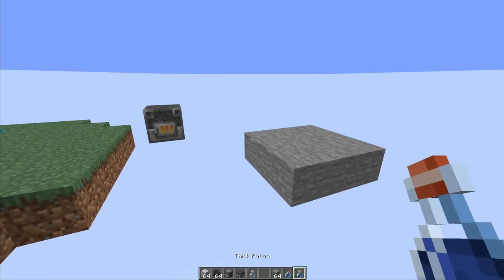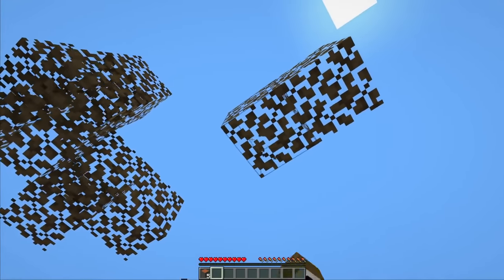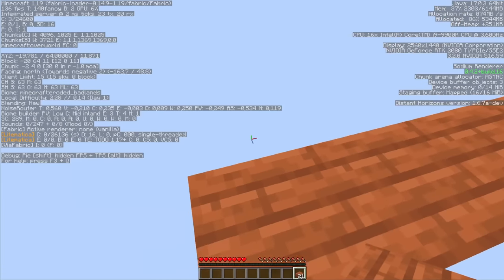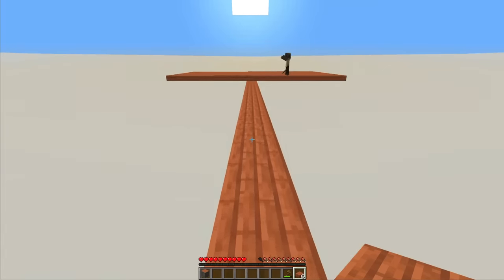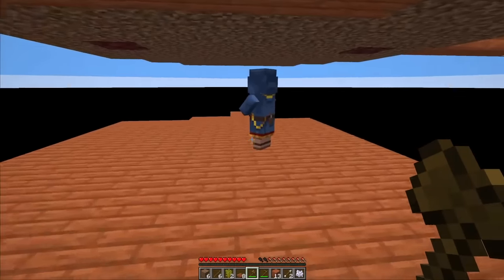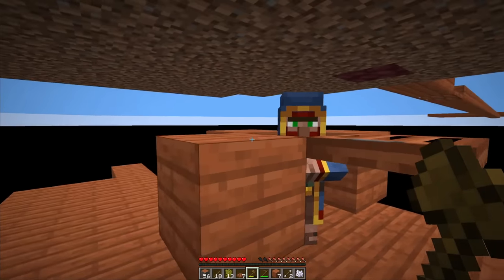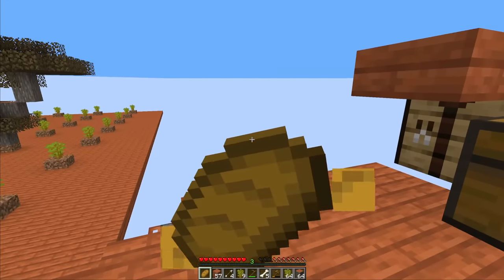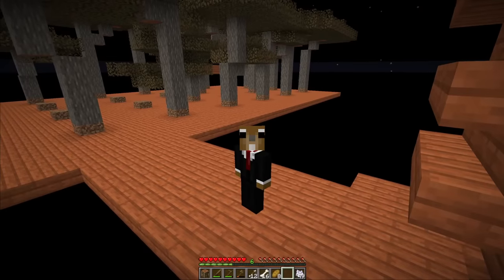1.19 Skyblock: No Water - No Lava - No Apples (Episode 1)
Starting a new skyblock series

Carpet sky additions mod by Jack Sorrell